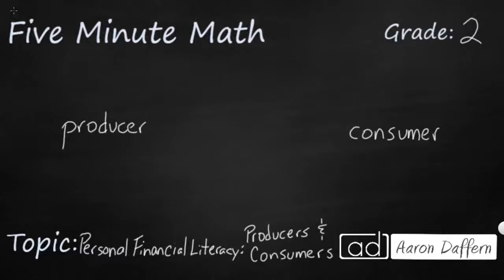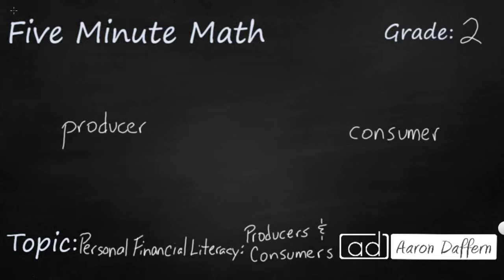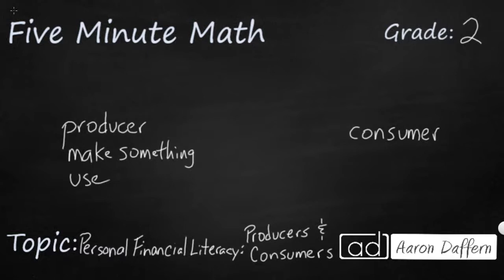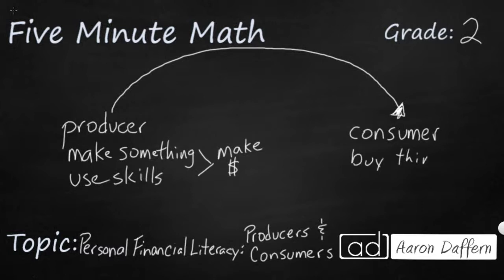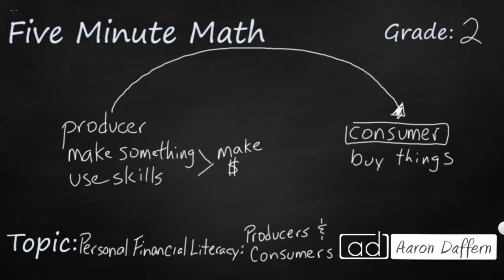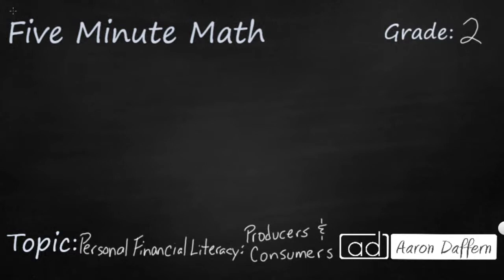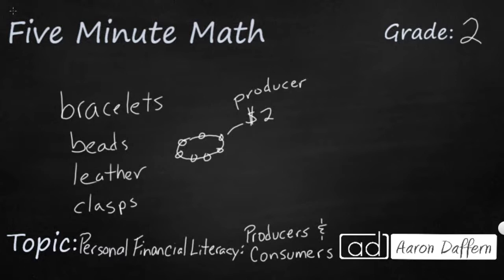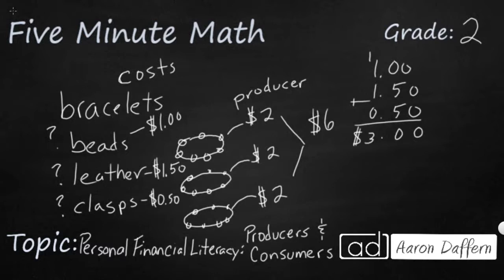2nd Grade Math Personal Financial Literacy: Producers and Consumers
Learn how producers and consumers make and spend money in an endless cycle and how students can calculate profit if they make something to sell as a producer. One extended example is provided in the video.